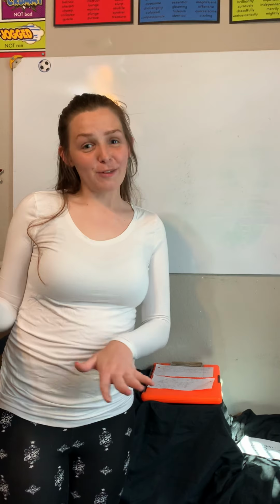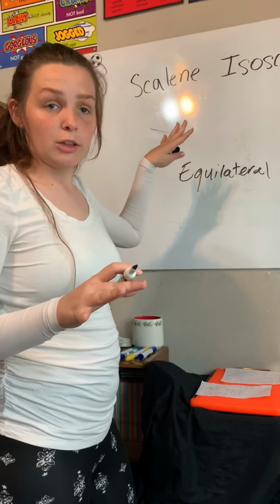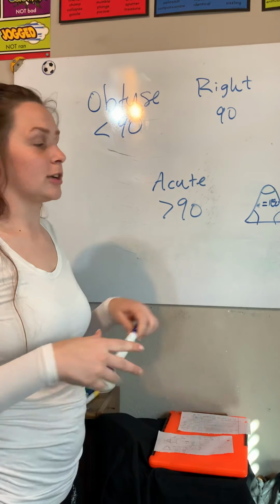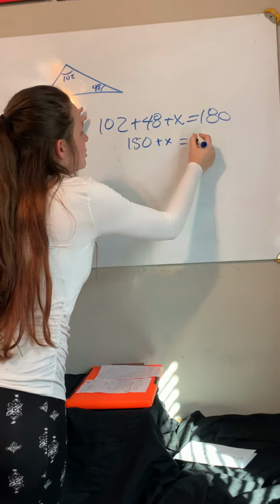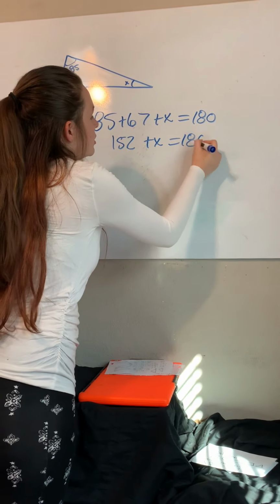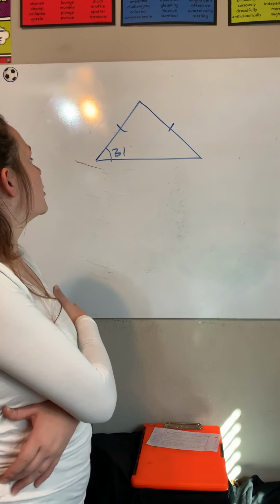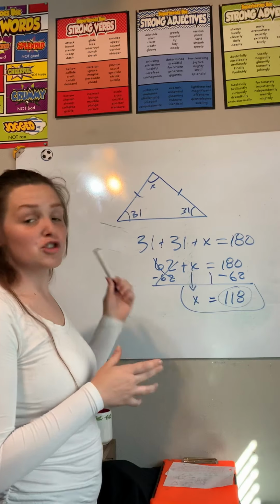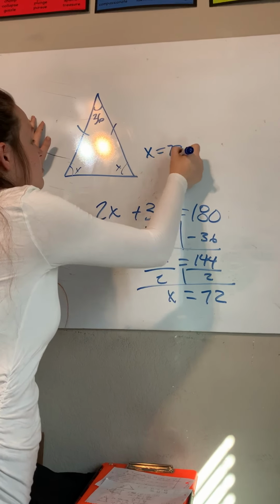Bianka knotts content lesson